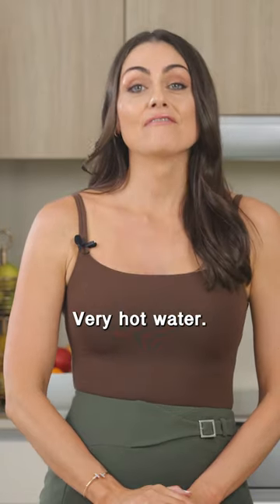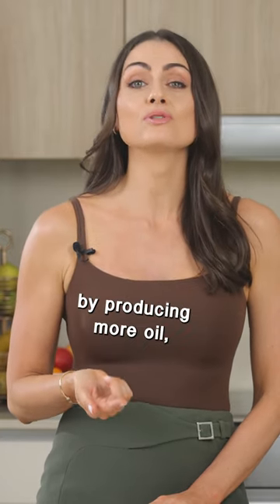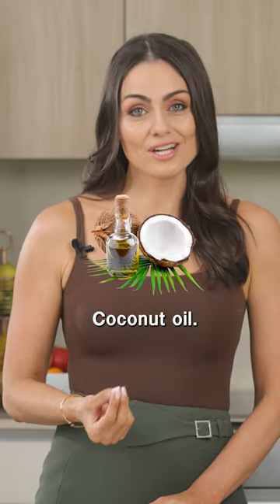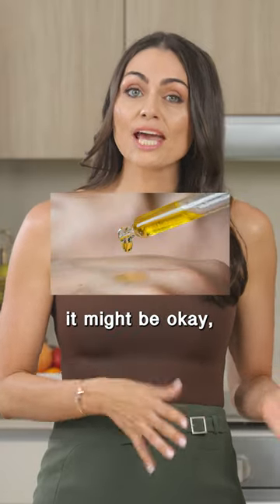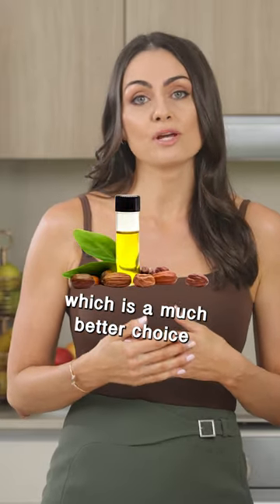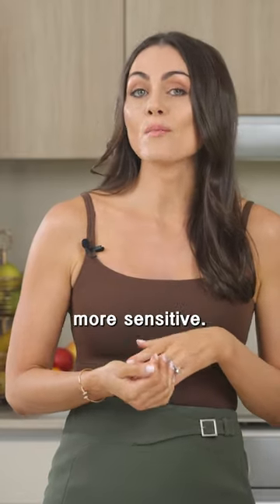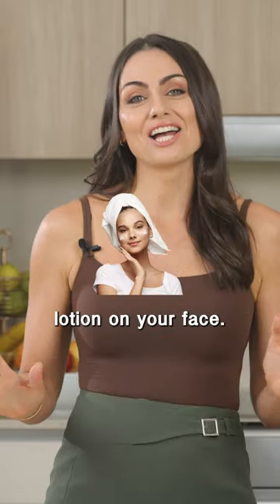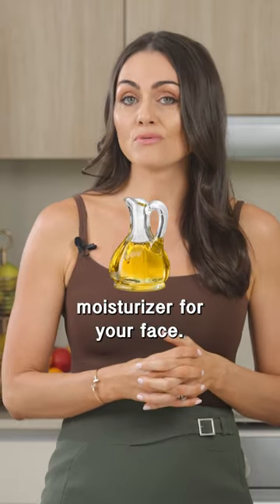5 things you should never put on your face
5 things you should never put on your face